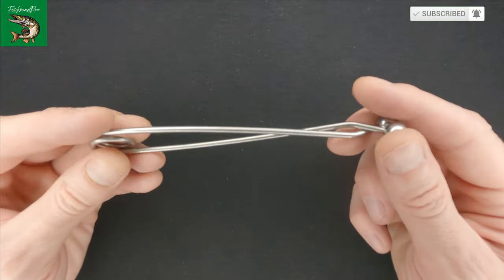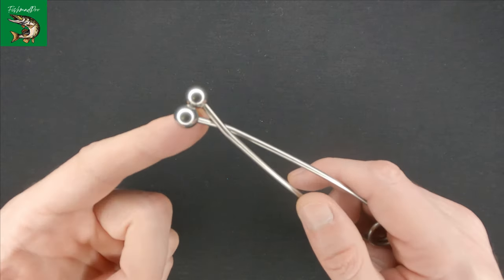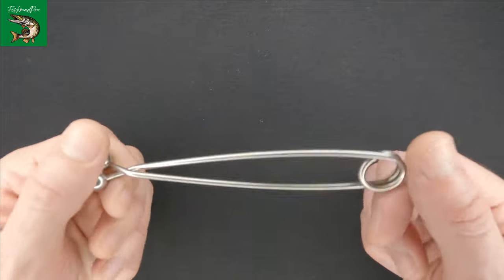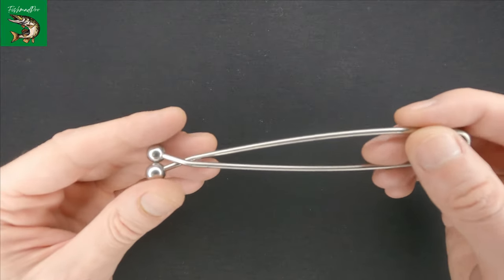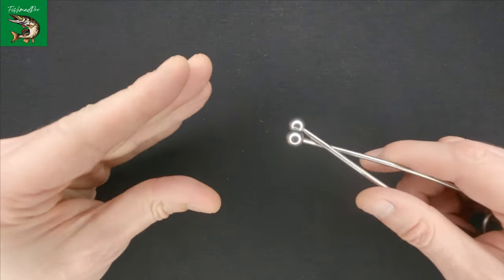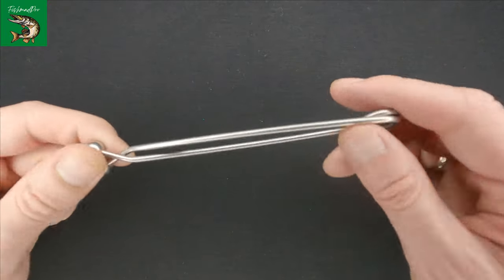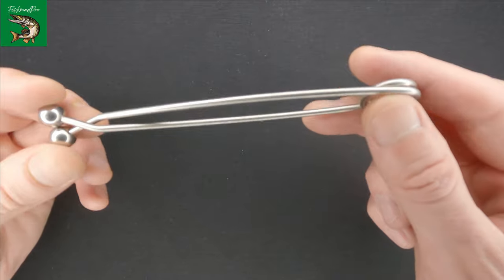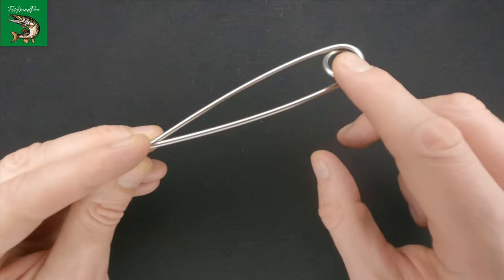Fish Mouth Opener, Mouth Spreader, Hook Remover, Jaw Retractor Spring, Lure Remover [4K]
Fish Mouth Opener, Mouth Spreader, Hook Remover, Jaw Retractor Spring, Lure Remover.

Fish Mouth Opener

Camera Used To Make The Video: GoPro HERO9 Black
Lights Used

You can also find lots of valuable information related to different fish species

In my videos I test different fishing gadgets that are available on the market (Amazon and not only) so that you could decide for yourself if you actually need one or not. The majority of them do not have the instruction on how to use them and it can be very frustrating when you don't know how to use the tool you've just purchased or are planning to buy...

Fishmadpro is a participant in the Amazon Services LLC Associates Program, an affiliate advertising program designed for sites to earn advertising fees by advertising and linking to amazon.com, myhabit.com, endless.com and any other website affiliated with Amazon Service LLC Associated Program.